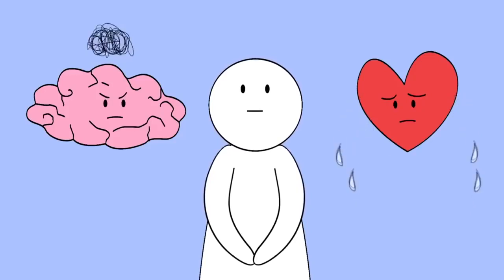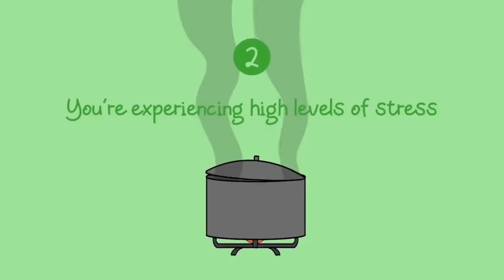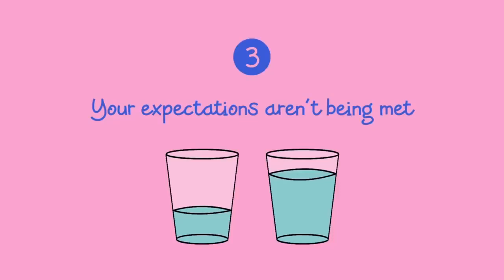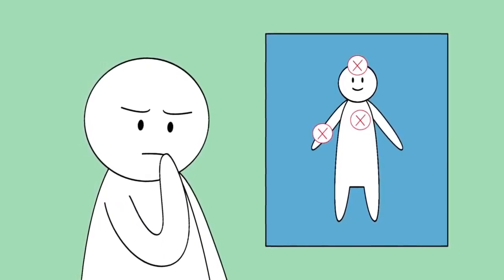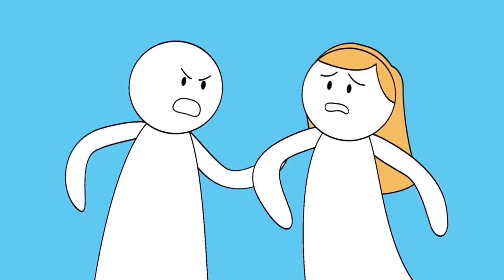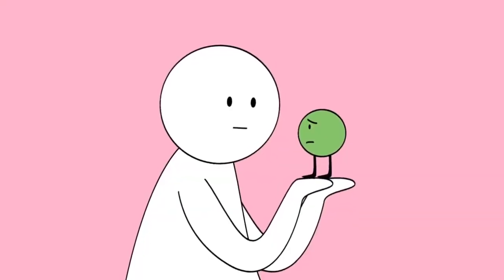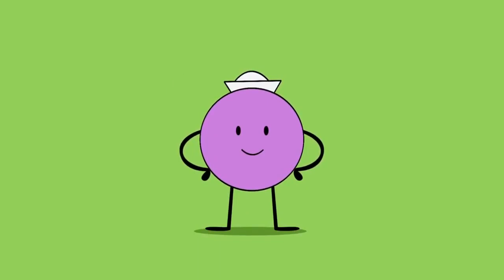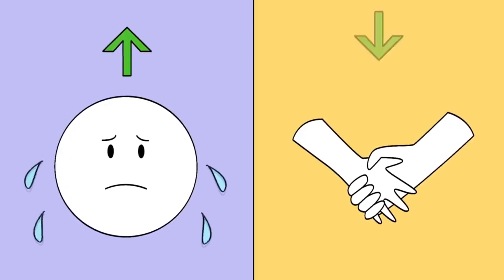7 Signs - You may be with the wrong person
‎Experience A Faster, Private & Secure Browser For PC, iOS & Android With Brave Web Browser. Enjoy A Faster Ad-Free Browsing Experience. Fast. Ad Free. Private. Secure. Services: Fast, Secure, Private.